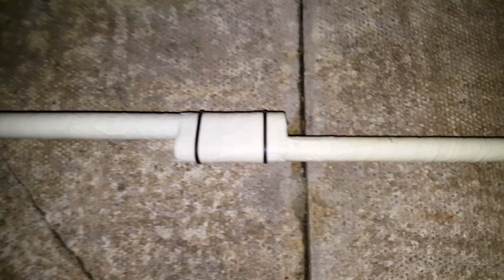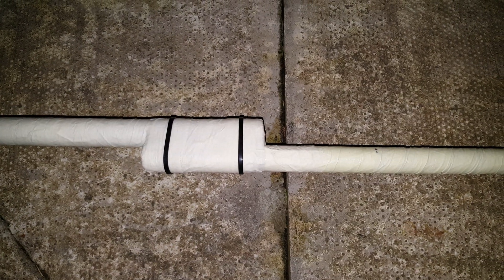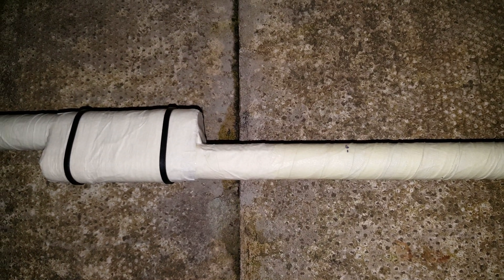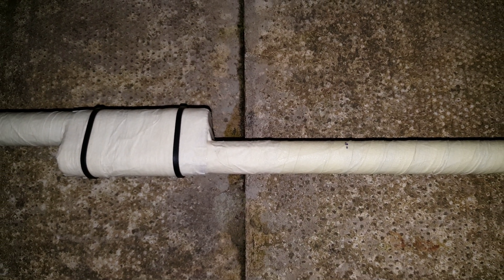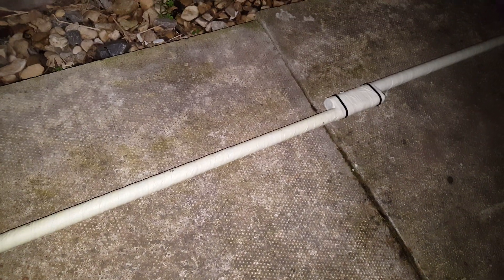Ham radio antenna mast - (home made basic version!)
A 12 and a half foot ham radio antenna mast, home made using 3 aluminium pipe cuts/1 solid garden plastic pole/sellotape/masking tape/and cable ties.